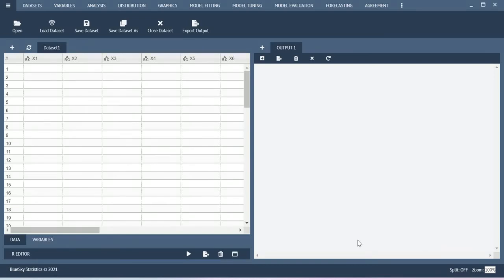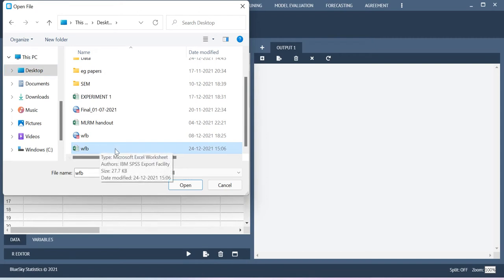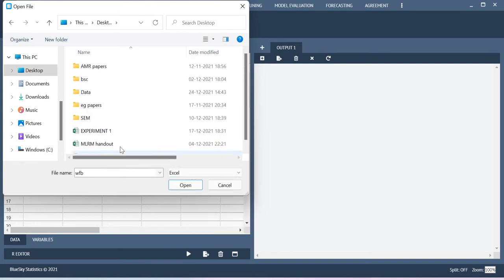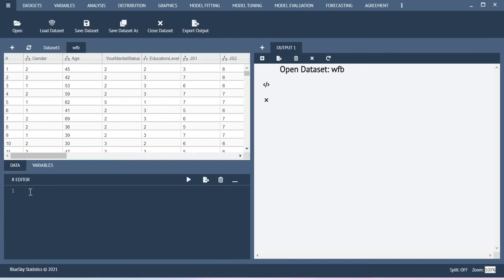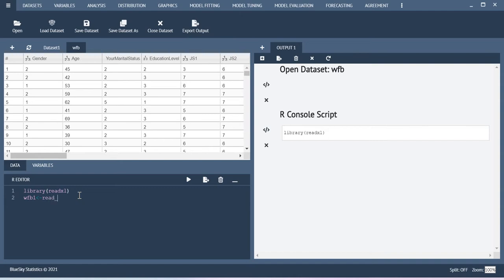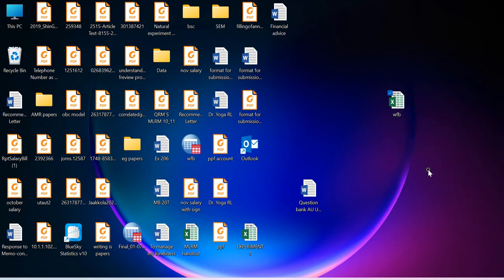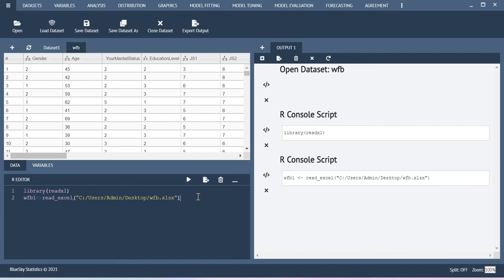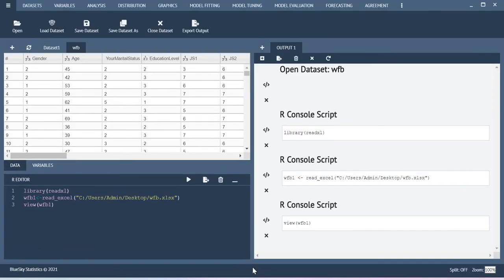Data Import in BlueSky Statistics software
In this video, I am discussing the process of importing the data into BlueSky Statistics software.